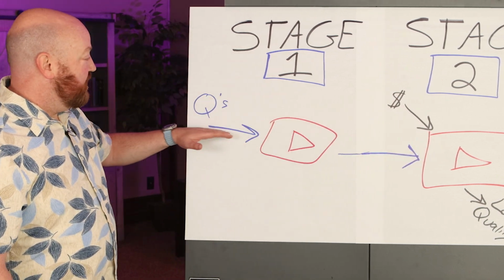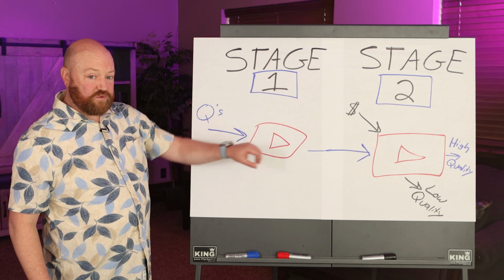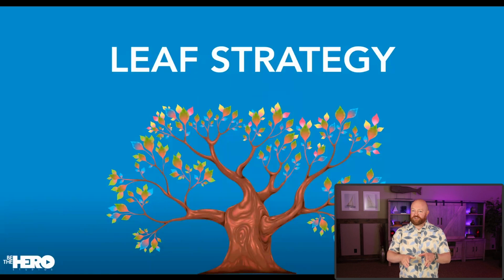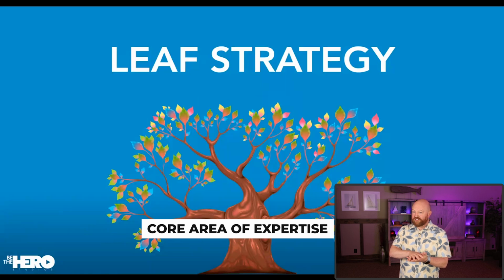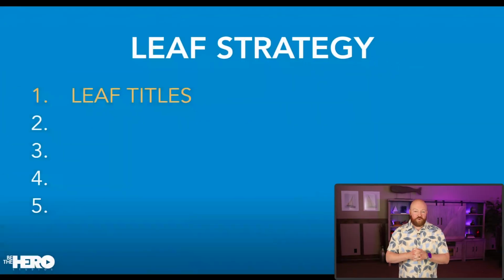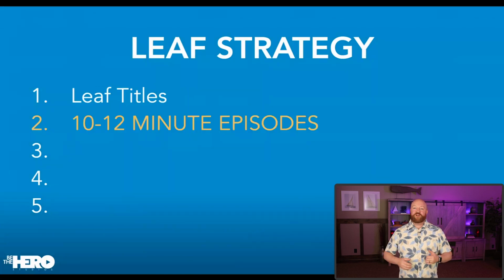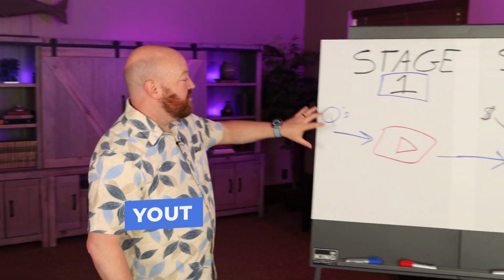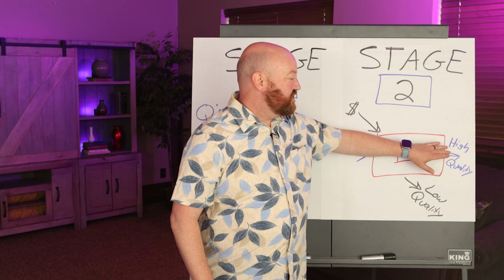How To Generate High-Quality Leads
Are you tired of chasing down cold leads that go nowhere? 🔍 Well, it’s time to flip the script! In today’s video, I’ll show you exactly how to attract high-quality leads that are not only interested but ready to take action. Say goodbye to the endless sales pitches and hello to smarter, more efficient lead generation. Let’s get started!

You're Welcome!
Nate Woodbury

00:00 How To Generate High-Quality Leads
00:39 Low-Quality Vs High-Quality Leads
01:18 What Results In Low-Quality Leads
02:43 What Is The Leaf Strategy
03:23 Examples On How This Works
04:03 How To Build Relationships With Your Audience
04:54 What Is The Average View Duration
06:03 The Importance Of Custome Thumbnails
07:20 How Many Episodes To Launch Per Week
08:42 What Does YouTube Domination Looks Like
09:09 Advanced YouTube Domination
09:54 YouTube Lead Gen Blueprint

RESOURCES
- FREE BOOK -
A Hero’s Guide to Influence on YouTube.

- FREE TRAINING -
Nate's Full Strategy in One Video (32 Minutes)

- NATES CALENDAR -
Schedule a 1-on-1 Conversation with Nate